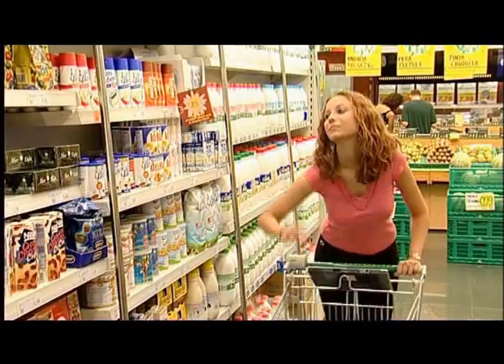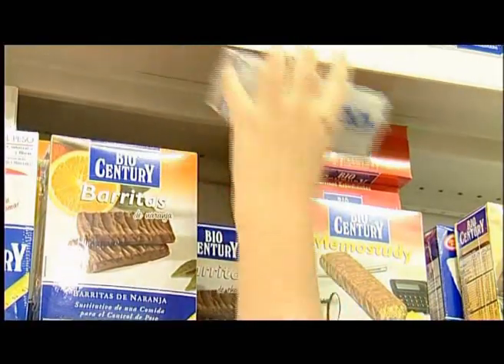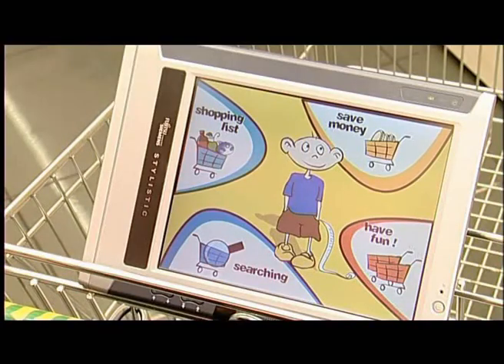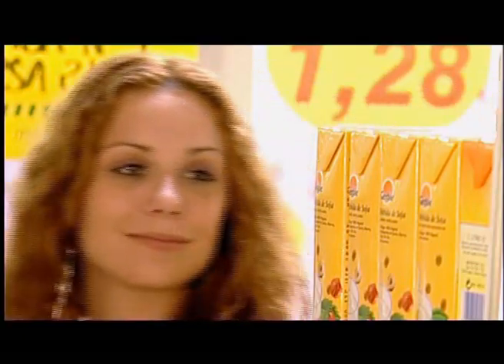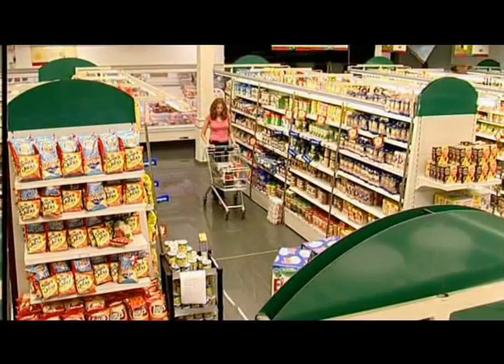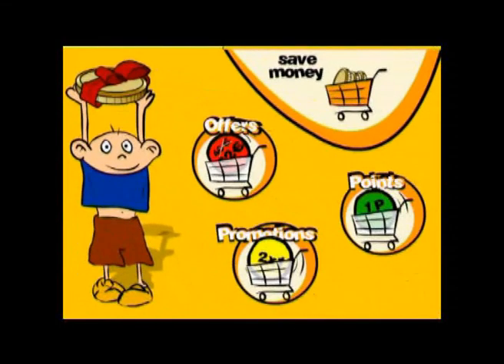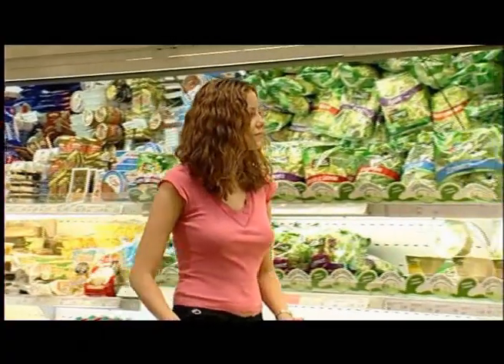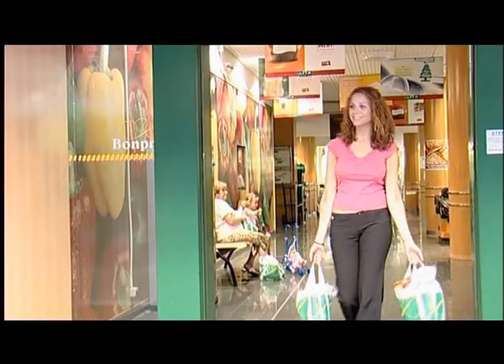The GROCER smart shopping cart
In 2004, through a joint effort by IHG, Enabler, and IESE business school, the first smart shopping cart was developed, which knew what it had inside (RFID), where it was (RTLS), who drove it (fidelity card), and used a multi agent platform to implement business cases for the consumer, the retailer, and the brands.